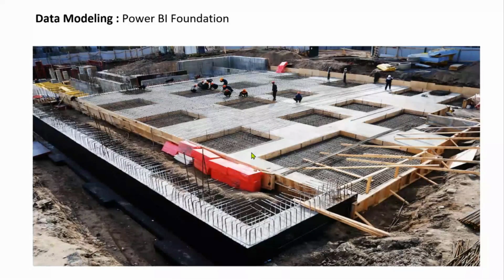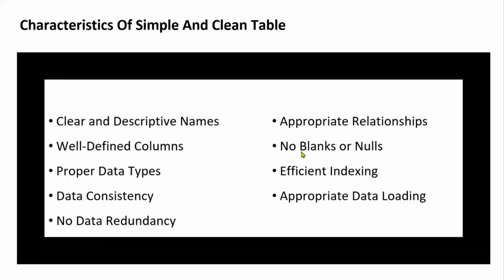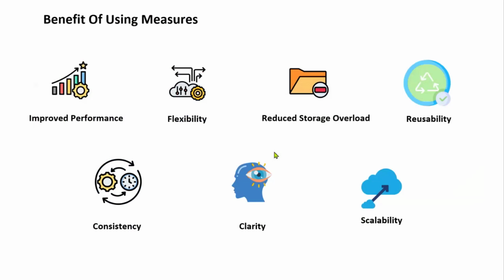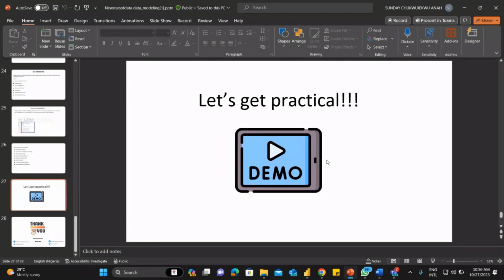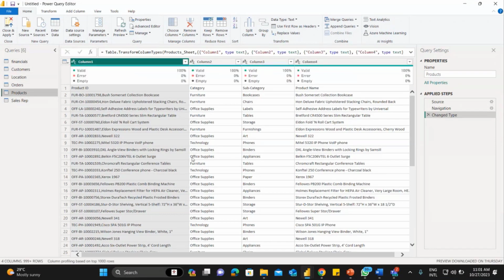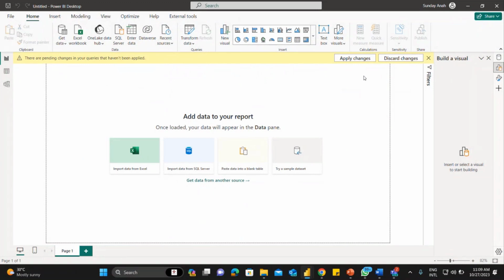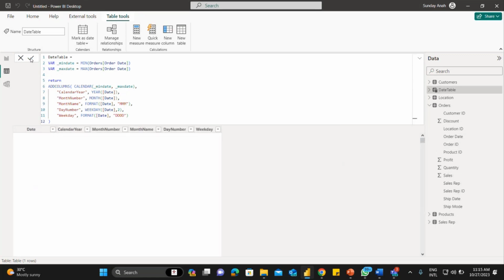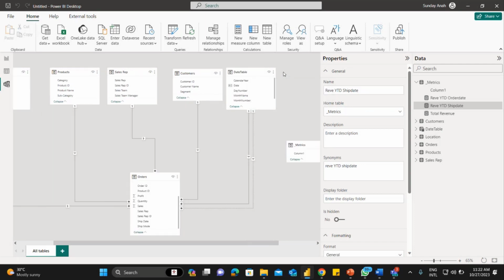Faith Oseghale + Chukwujekwu Anah - Best practices in Power BI data modelling